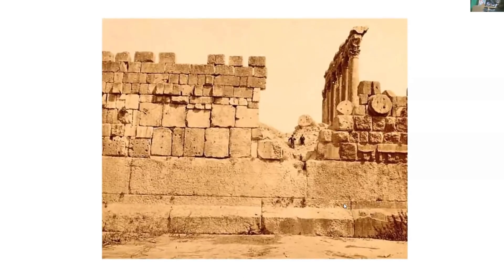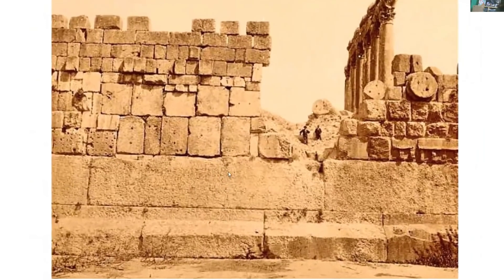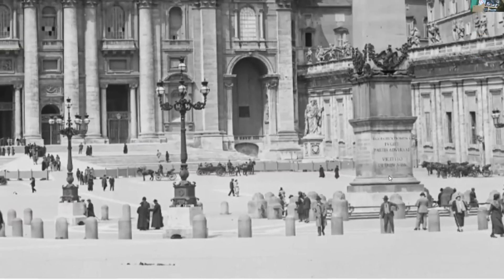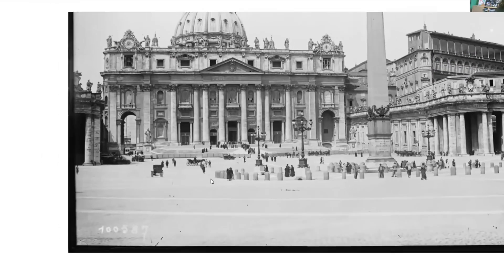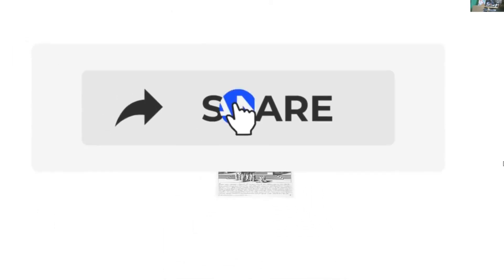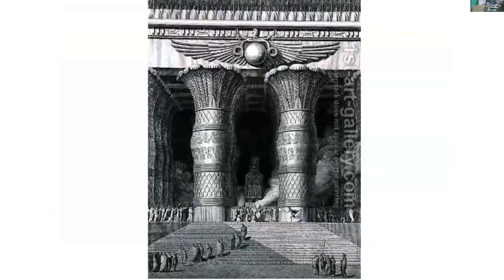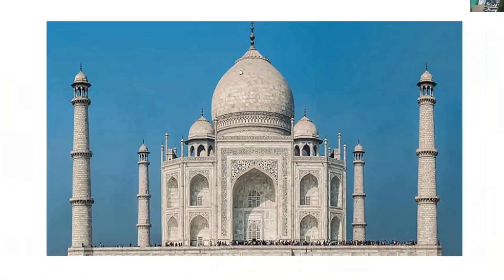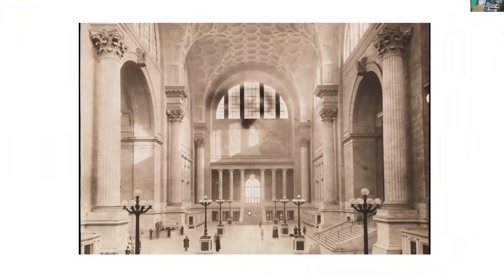Little People Big World (No, not THAT one) -- AUTODIDACTIC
"Architecture built for people 15 to 20 feet tall, repurposed by six footers. Giants built these structures. Are WE the "halflings"? Hmmm. Where did all the giants GO?

Is there a massive continent in the South Pacific populated by these builders?  Is THAT why the globe model was forced upon nations everywhere?  To HIDE that continent?  It would be ONE reason, anyway... who knows if it was THE reason to hide the true shape of our world, but it's a good one!

It would STAND to reason that a land of incredibly large beings and titanic buildings would necessarily have to remain hidden (for the "good" of the world, right?), and most traces of their building designs would have to be destroyed.  Is that what we're seeing when we examine the mudflood?  Are we seeing a massive historical coverup perpetrated without consideration of the collateral damage, just to hide the existence of giants?

Was it the giants THEMSELVES that caused the mudflood in order to HIDE any record that they were here?

They seem to have had FAR greater technological knowledge than we possess even today.  Who's to say they couldn't have controlled the mechanical functions of this world - "earthworks" (volcanoes, geysers, wind, rain, etc.) to the point of actually FORCING a mudflood event/cataclysm of some sort?

This catastrophic event may have included a plasma storm that "burned" and melted structures across our realm by enhancing the incoherent electrostatic acceleration between ground (negatively charged) and the Firmament (positively charged) via vibrational/cymatic wave generation of some kind.  Of course, that's just one hypothesis.

Speculation about this subject abounds, but one thing is for sure - those giant buildings we see everywhere weren't made for people our size.  Not at all.  Check out the dimensions of the Hagia Sophia.  It is about 270 feet [82 meters] long and 240 feet [73 meters] wide, and its dome is 180+ feet above the pavement.  Its "Imperial Door" is 7 meters (23 FEET) high!

Who WERE these people???"

~ C.P.O.  (4/13/2022)